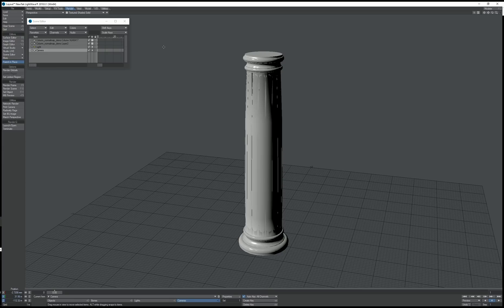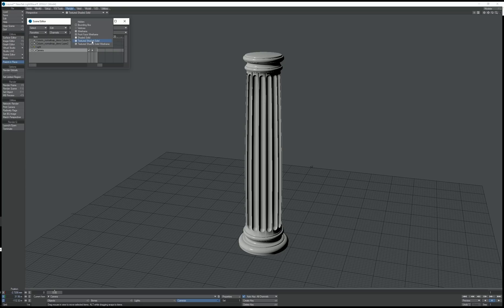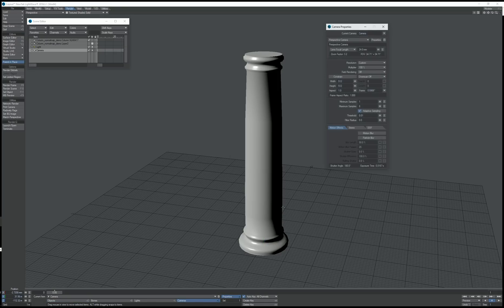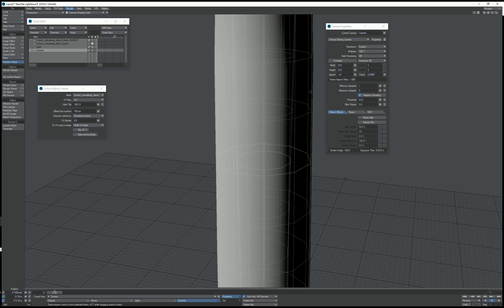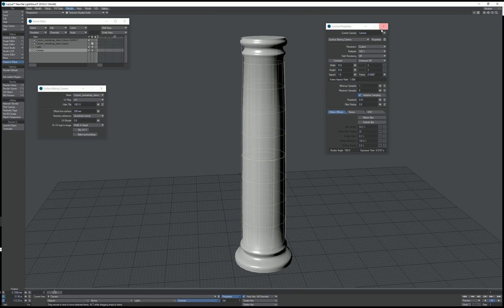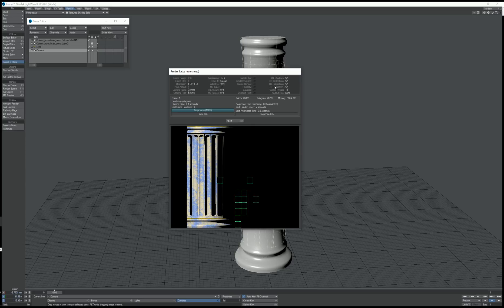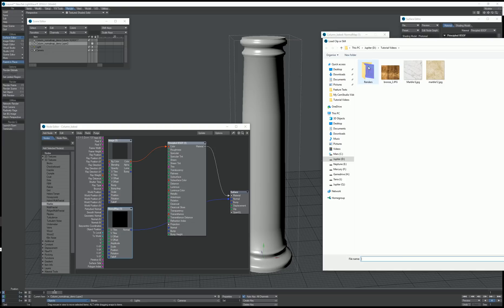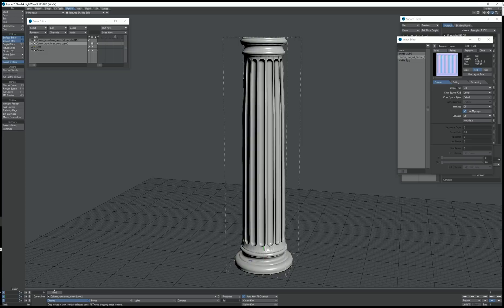Normal Map Baking LightWave 2018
S simple demo of how to bake normal maps onto low polygon meshes using the Surface Baking camera in LightWave 2018.

(I am not a professional video producer)